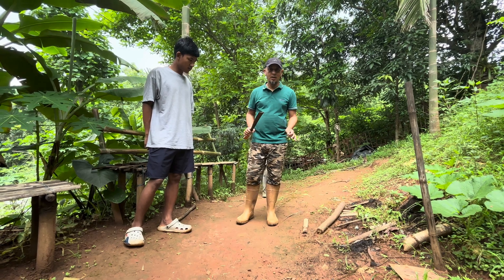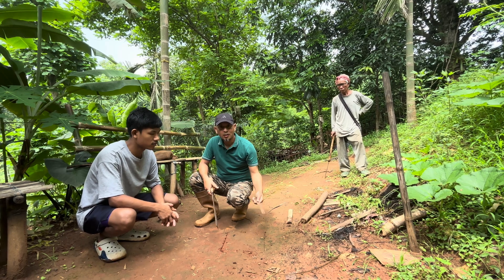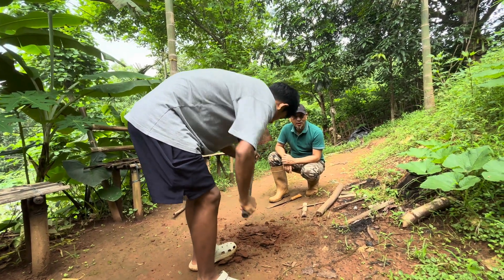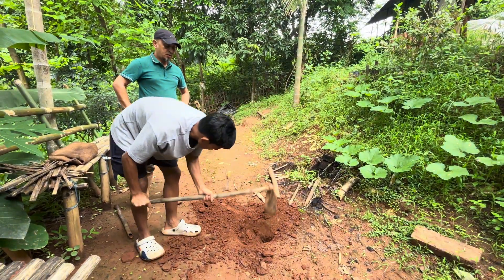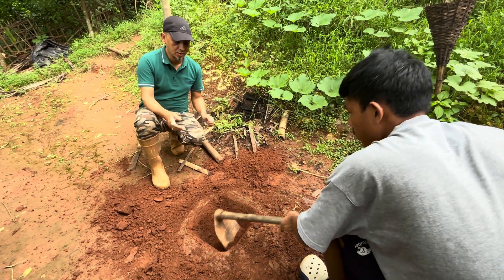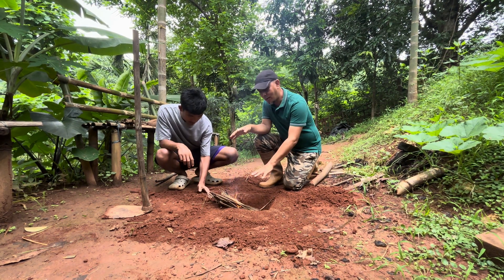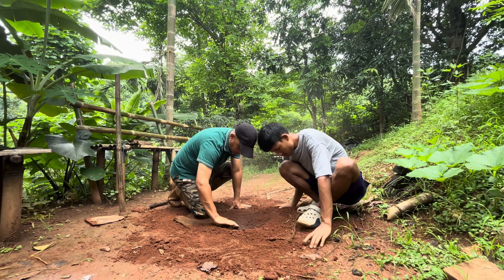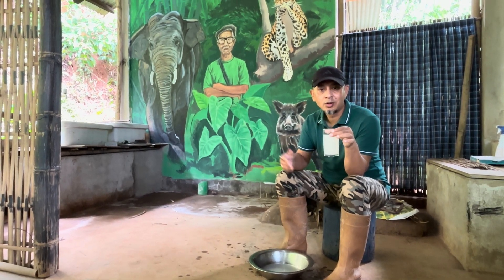Bamboo biochar-the soil building web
Learn how to make bamboo bio char with simple technique to cocreate self-reliant Agro ecological farmer.